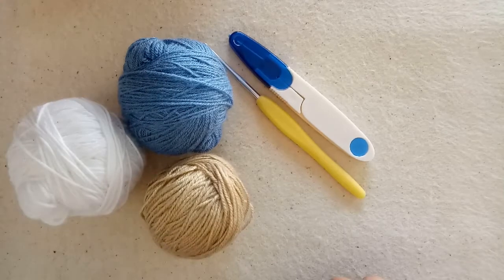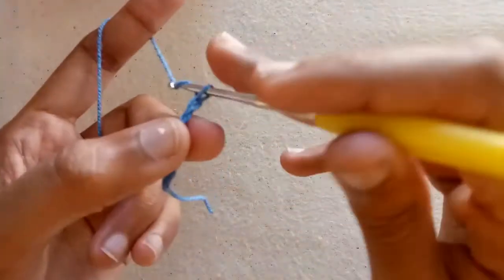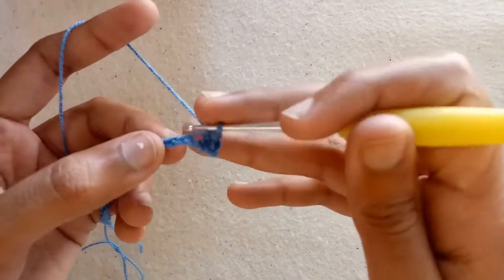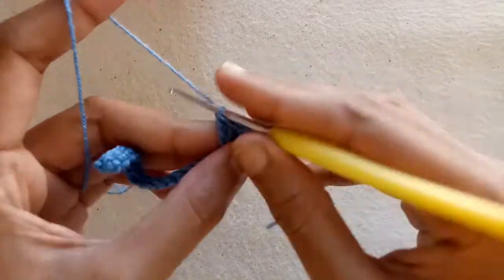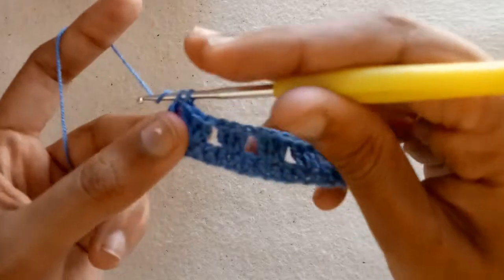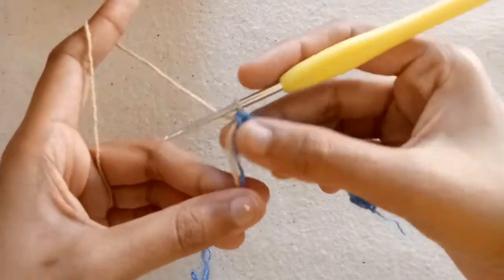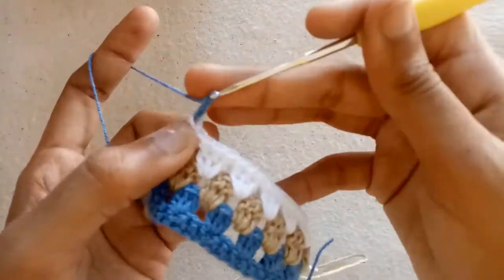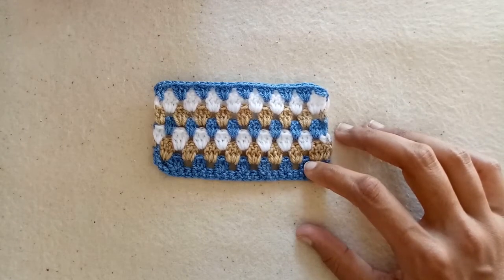Learn how to crochet granny stripe pattern for blankets